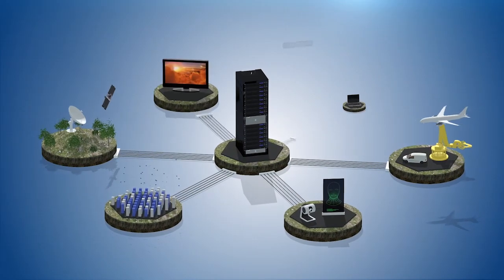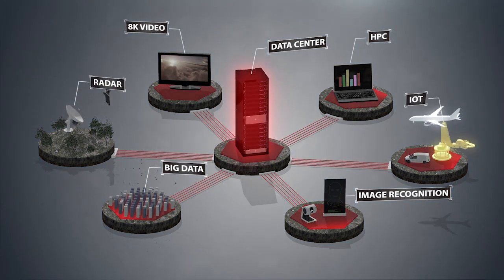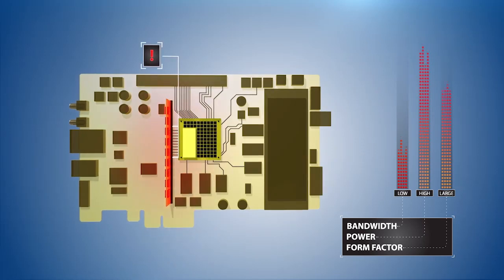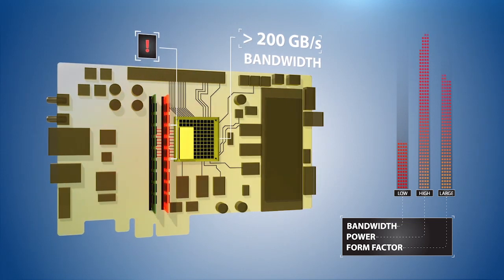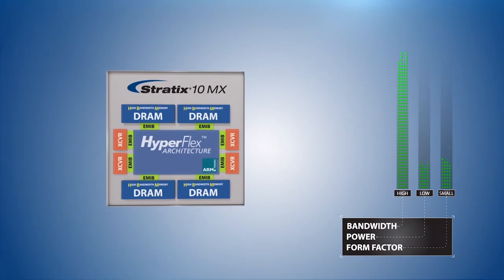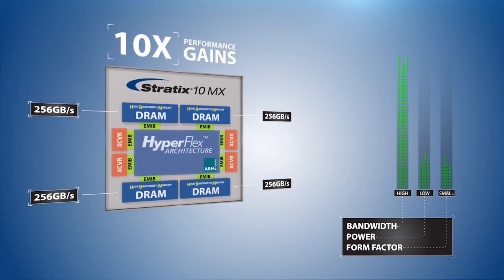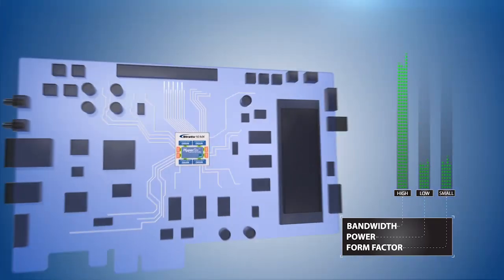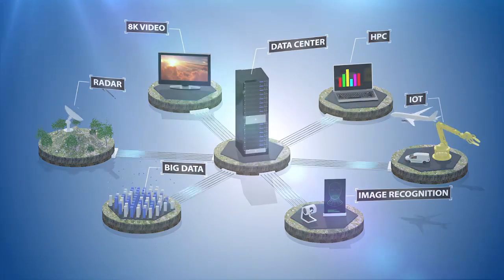See What’s Coming to a Server Near You -- Altera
Memory bandwidth is exploding. By 2020 there will be 1ZB of data center traffic, 50B interconnected devices, 8K video broadcasts and 400G networking systems.  Watch this 2 minute video to see how you can be prepared.